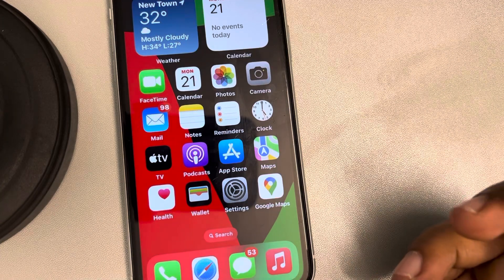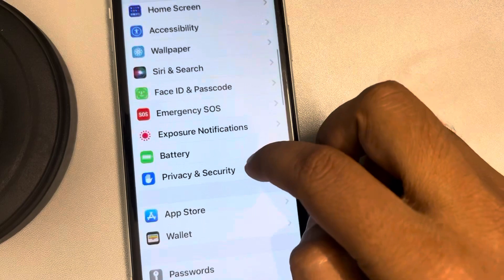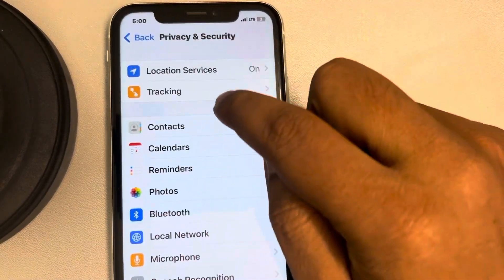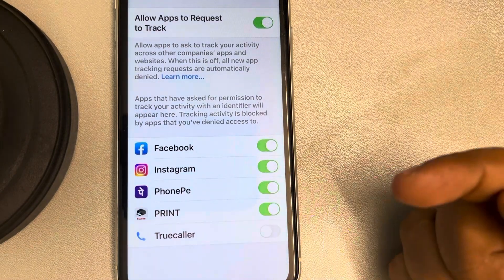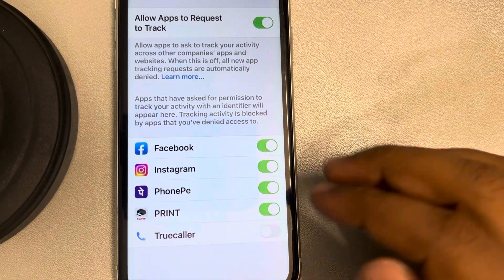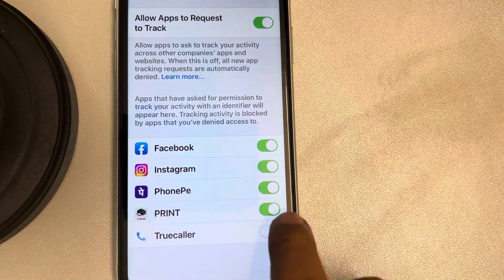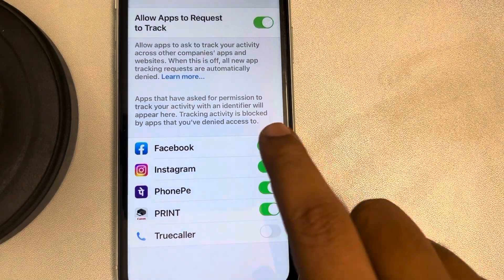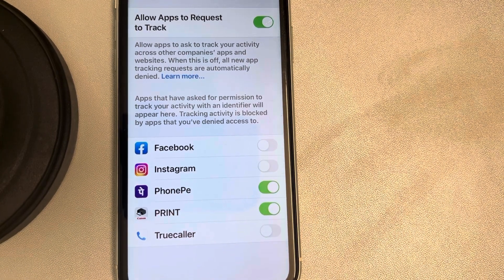How to see which apps are tracking you and disable them in iPhone